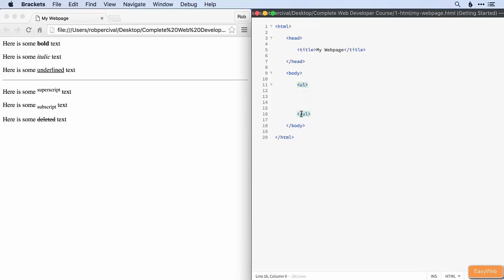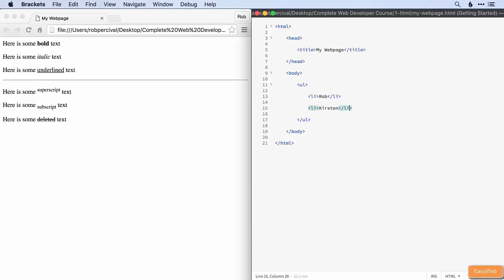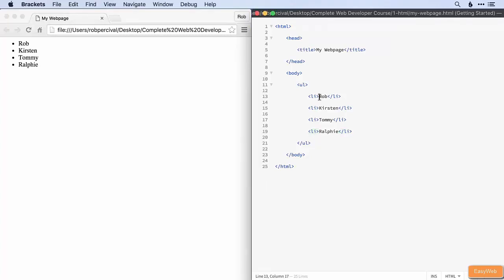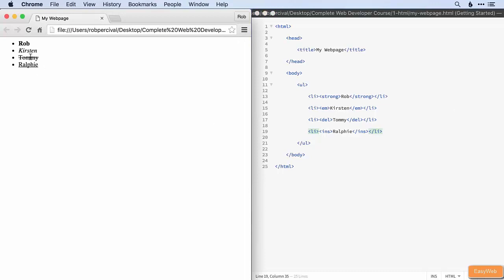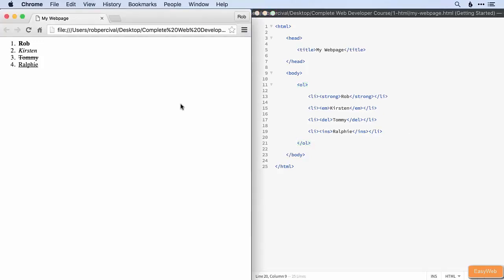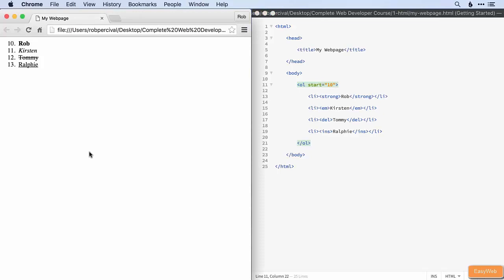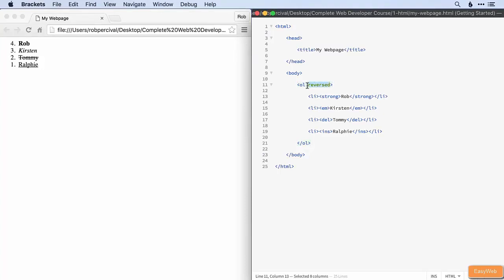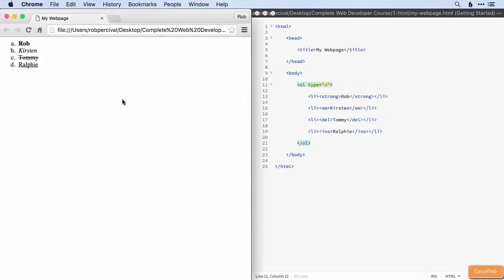EasyWeb - HTML for Beginners 2020 #05 - HTML Lists